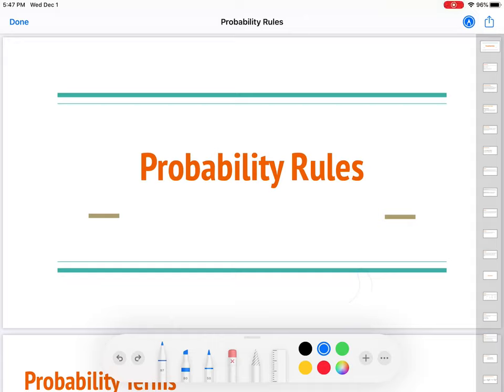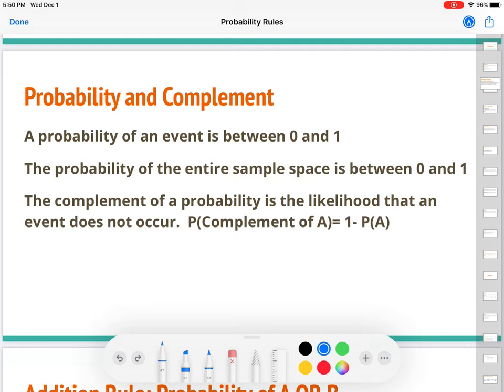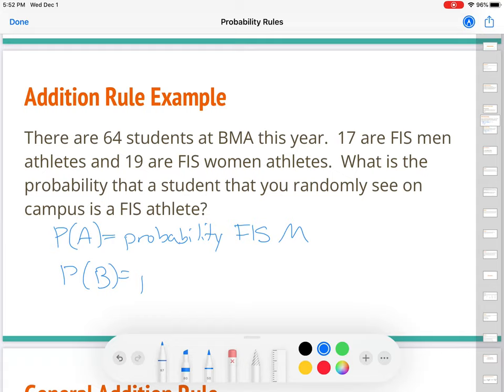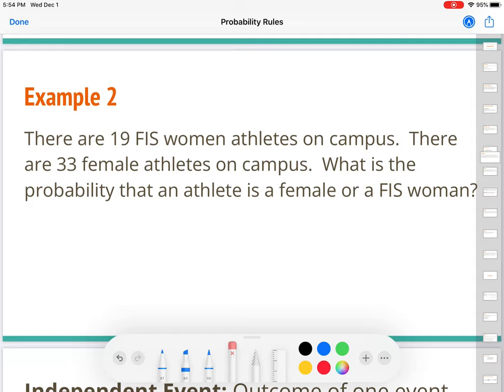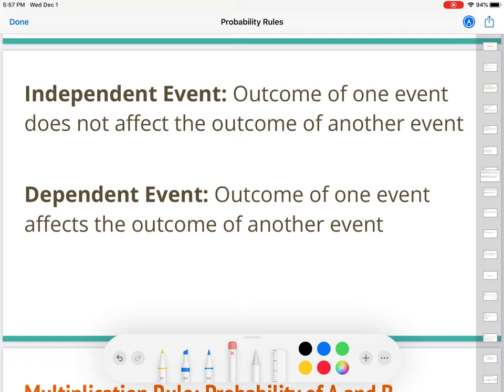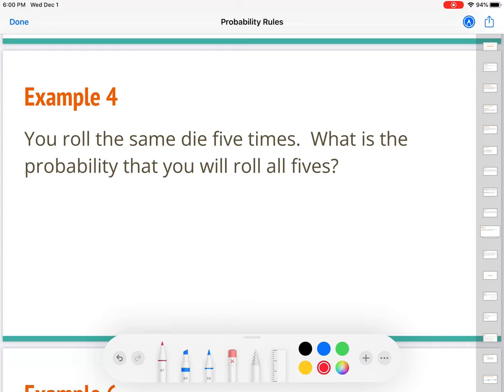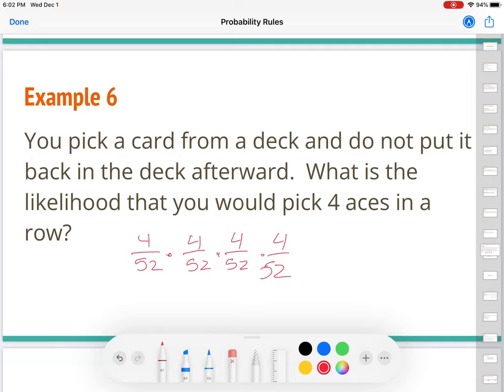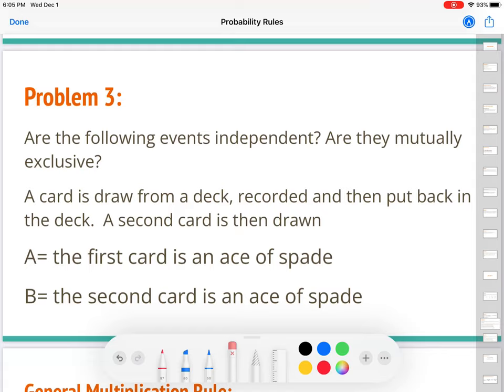Probability Rules Lecture BMA